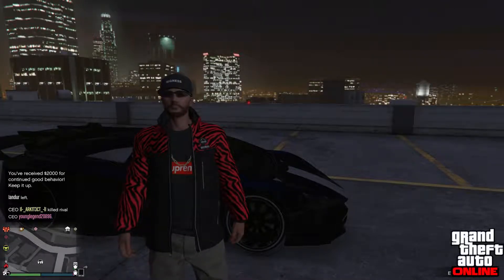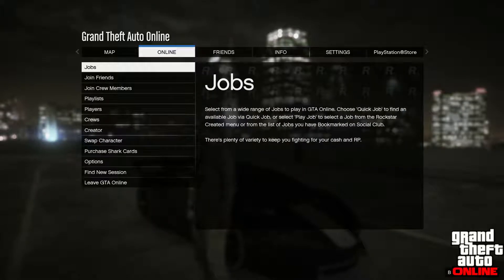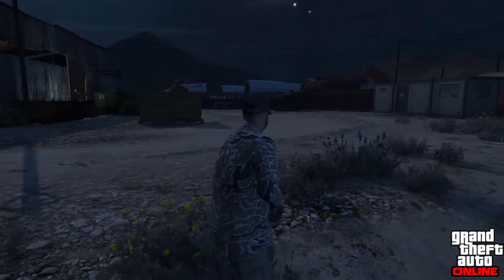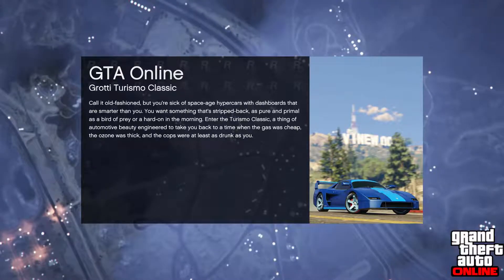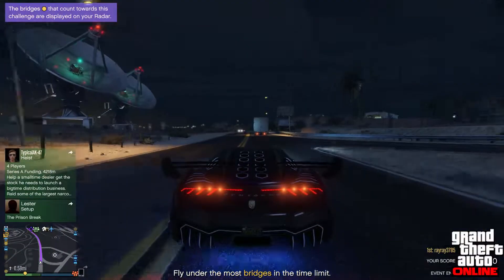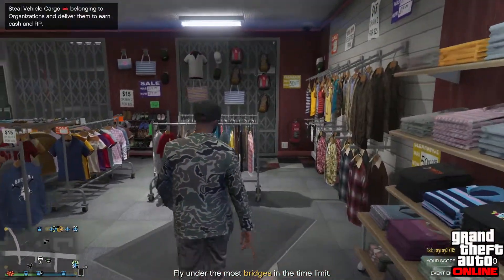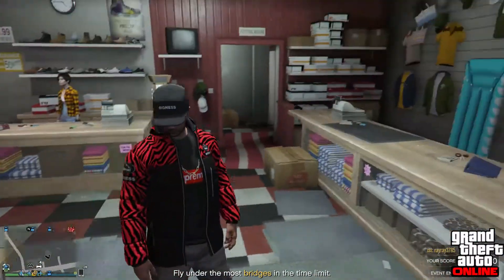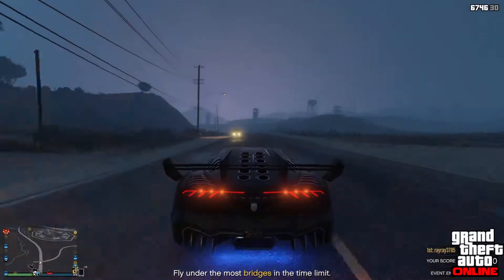HOW TO GET JOGGERS IN GTA 5 ONLINE!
go subscirbe to shotgun 4455
hope you guys enjoyed dont forget to drop a like on the video if you enjoyed and wouldn't mind leaving me some feedback on the video that would be great ans lets try to go for 10 or 15 likes on this video, and tune into to my channel tomorrow for some daily content.

Thanks for wathing and ill see you gusy tomorrow and i love you guys peace.

BTW: if your reading this i love you and im going to be uploading a few times a week